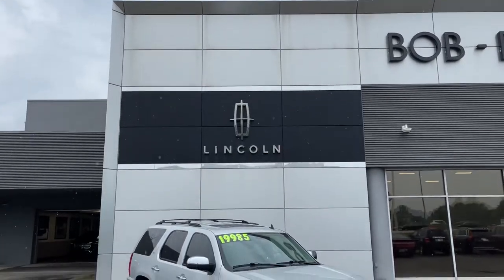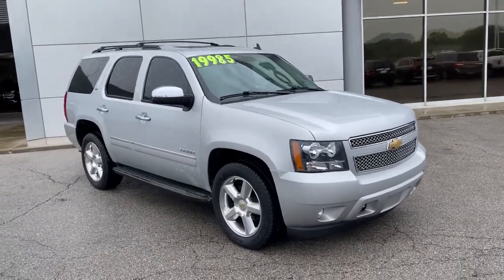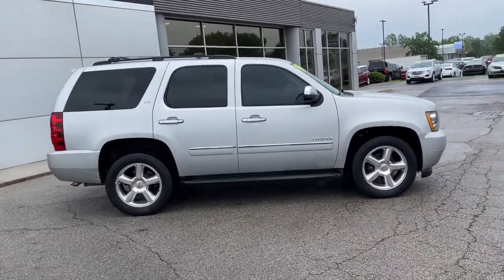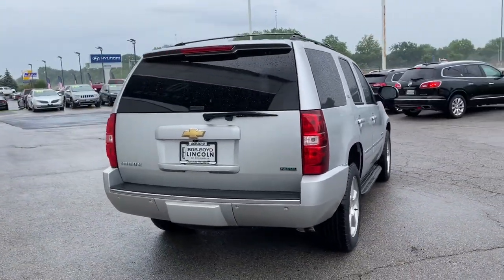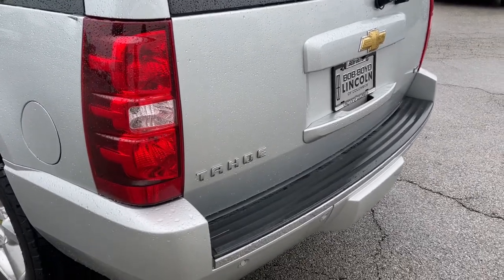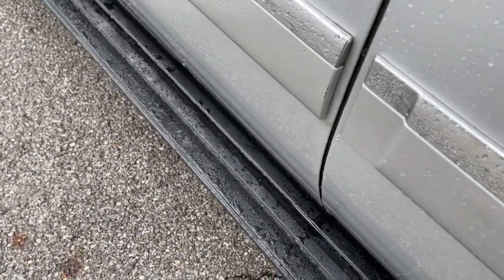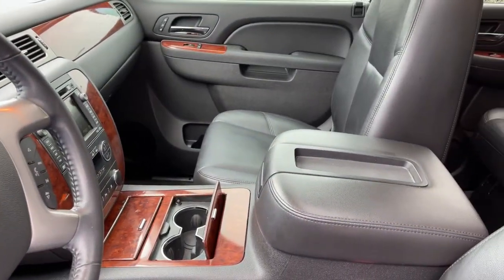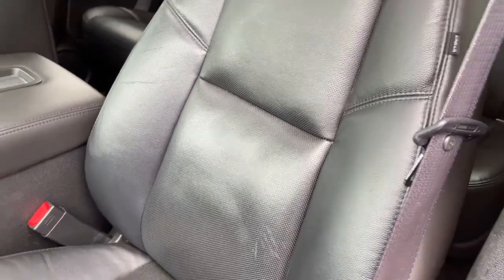2011 Chevrolet Tahoe Lancaster, Delaware, Columbus, Powell, Dublin, OH A21243A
Sheer Silver Metallic Used 2011 Chevrolet Tahoe available in Lancaster, Ohio at Bob Boyd Lincoln of Columbus. Servicing the Delaware, Columbus, Powell, Dublin, OH area.

2445 Billingsley Rd.